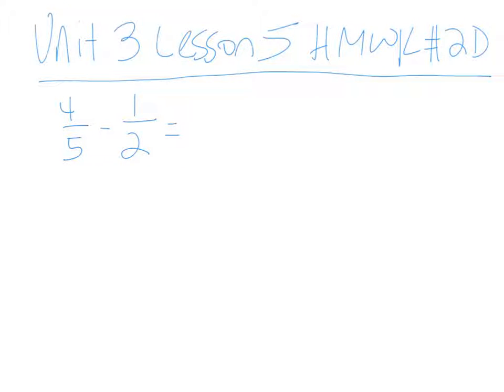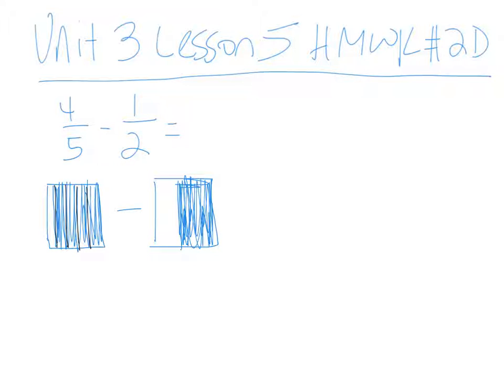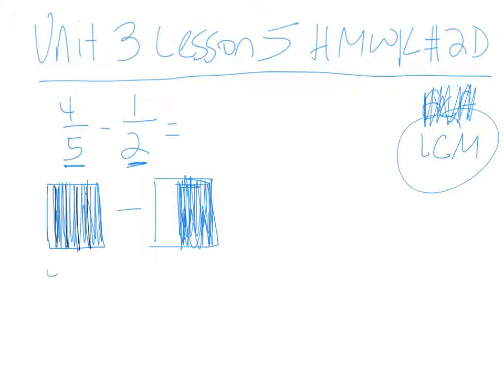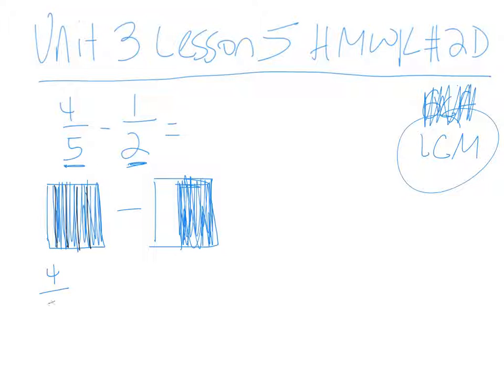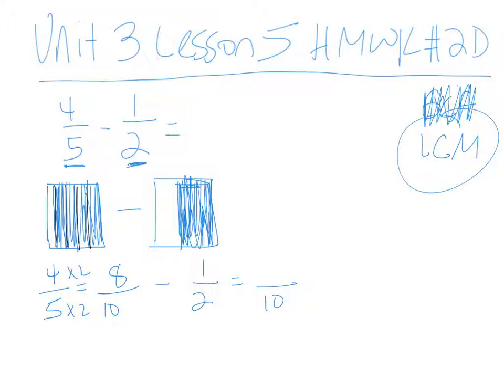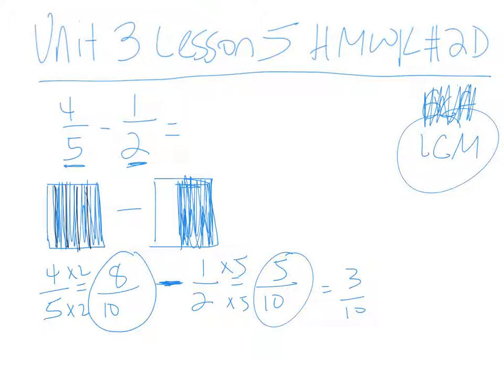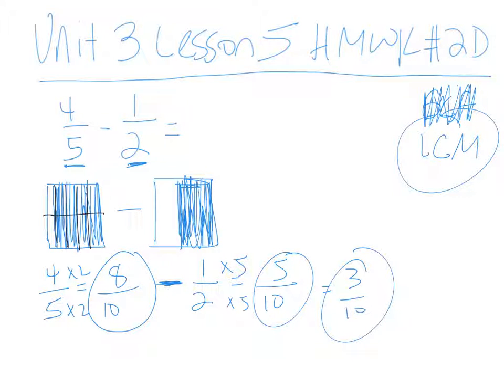unit 3 lesson 5